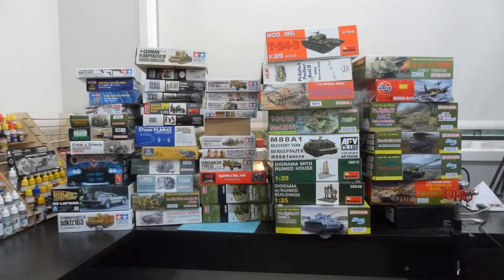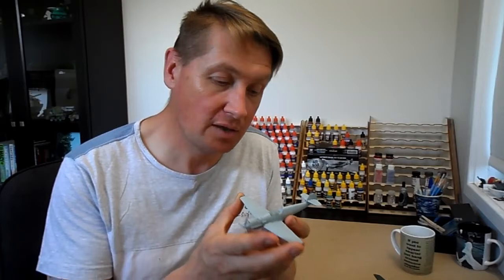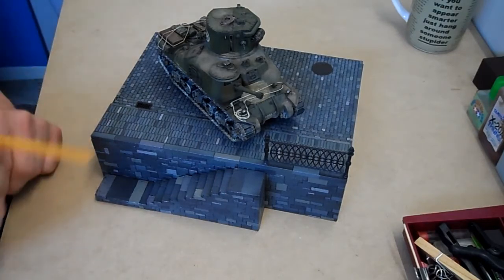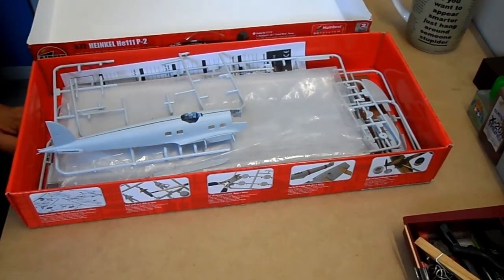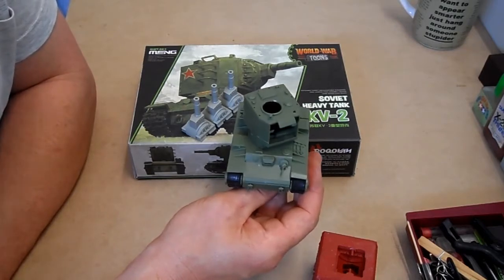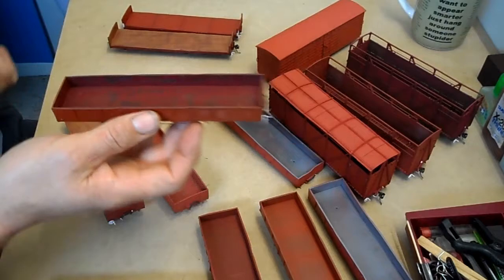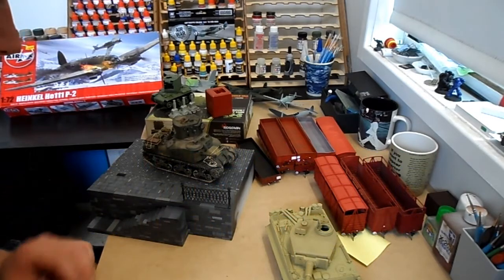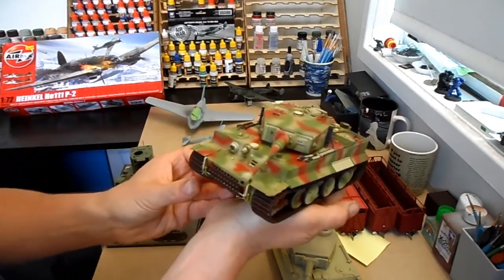My unfinished and ongoing projects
In this video I give a discussion about a number of my unfinished models, some reasons why they are unfinished and what I plan on doing about it moving forward.

James.